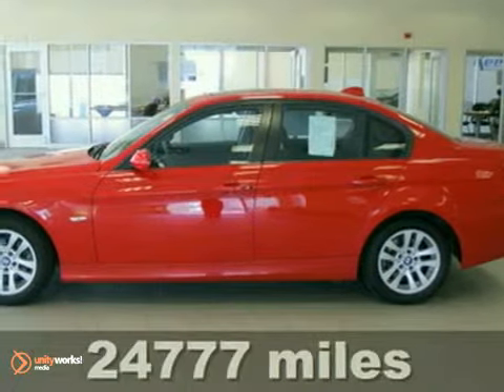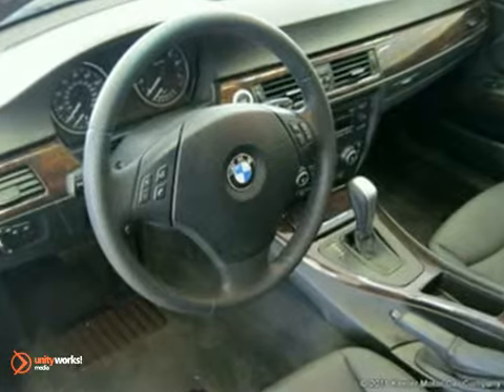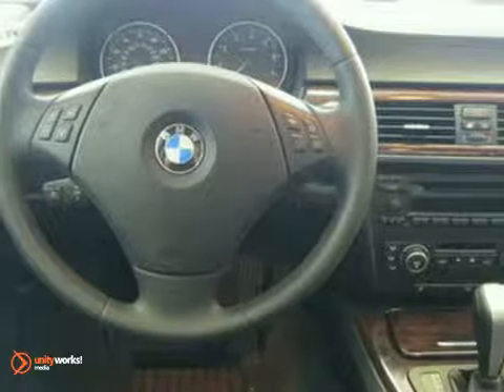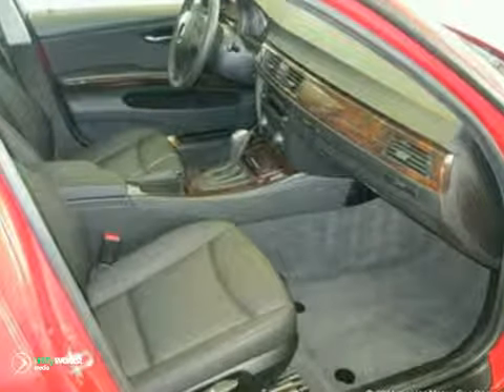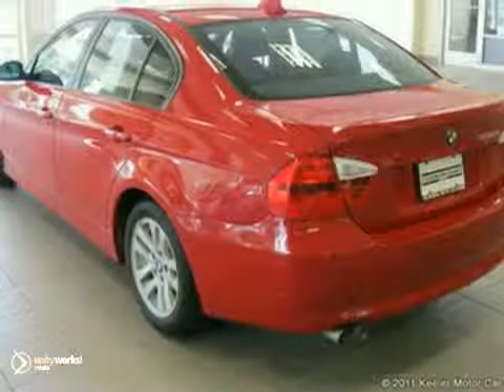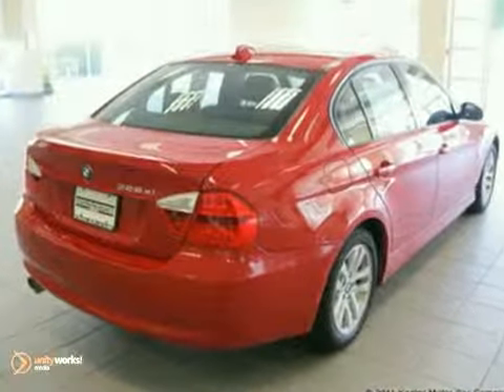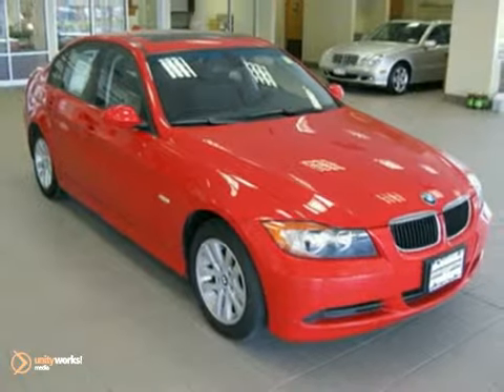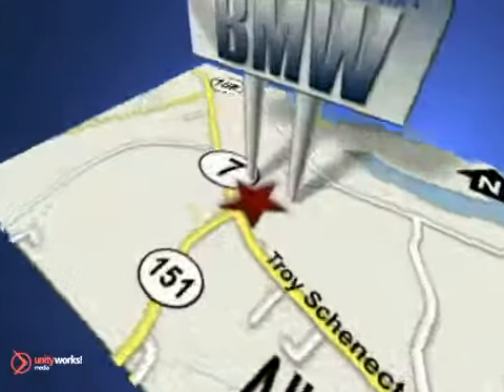2007 BMW 3-Series M110910A in Albany Latham, NY - SOLD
SOLD - If you are looking for real value on a great used car, Keeler BMW invites you to come in and test drive this 2007 BMW 3-Series, stock# M110910A. We are conveniently located near Albany Latham, NY and known for our great selection, reliability and quality. Come take a look at this 2007 BMW 3-Series today.

Keeler BMW
1111 Troy-Schenectady Rd
Albany Latham NY, 12110

Keeler BMW is a leading New York BMW Dealer. Not only does Keeler BMW have a great reputation in Latham, NY , but also the surrounding communities including Albany, Troy, Schenectady, Rotterdam, Saratoga Springs, East Glenville, Wynantskill, and Mechanicville.

Customers continue to come back to Keeler BMW because of our Low Prices on BMW Models and Pre-Owned Vehicles, Friendly -- Hassel Free Environment, Convenience, and Customer Service!

From everyone here at Keeler BMW, thanks for visiting and we hope to see you soon!